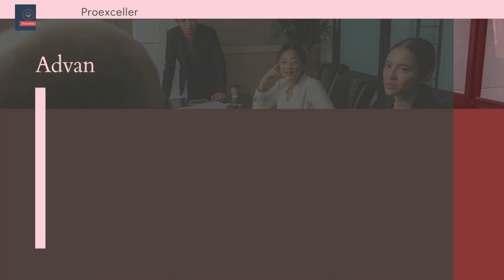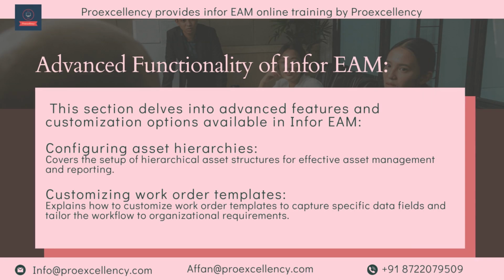Infor EAM Online And Corporate Training by Experts trainer with proexcellency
Are you looking to enhance your skills in Infor EAM (Enterprise Asset Management)? Join Proexcellency's comprehensive online training program designed to provide you with in-depth knowledge and practical expertise in leveraging the power of Infor EAM.

Proexcellency offers expert-led online training that covers all aspects of Infor EAM, from basic functionality to advanced features and administration. Our experienced trainers will guide you through interactive sessions, hands-on exercises, and real-life scenarios, ensuring that you gain a thorough understanding of Infor EAM and its application in diverse industries.

With flexible learning options, including self-paced online courses and instructor-led virtual classroom sessions, you can learn at your own pace and convenience. Our training program is designed to provide a dynamic and engaging learning experience, empowering you to apply your knowledge effectively in real-world situations.

Our training curriculum not only prepares you for Infor EAM certification exams but also equips you with practical skills to drive asset performance, optimize maintenance processes, and improve operational efficiency. You'll learn how to manage assets, track work orders, schedule preventive maintenance, streamline inventory management, and leverage reporting and analytics for data-driven decision-making.

As you progress through the training, you'll have access to ongoing support, additional resources, and a vibrant community of experts and peers. We are committed to your success and will guide you every step of the way.

Don't miss this opportunity to upgrade your skills in Infor EAM. Join Proexcellency's online training program and take your asset management capabilities to new heights.